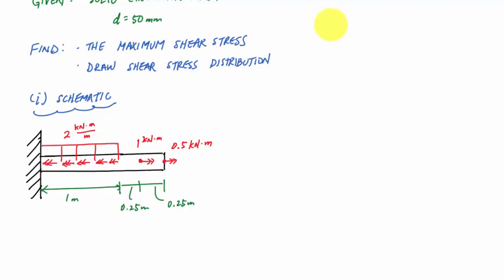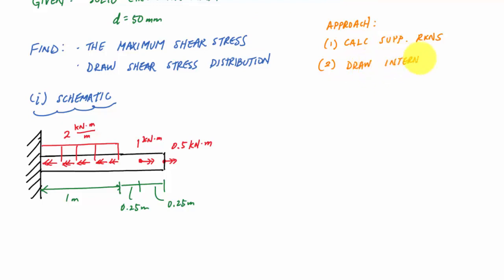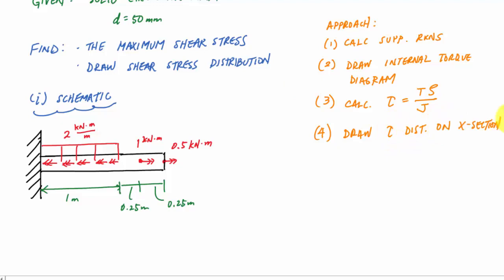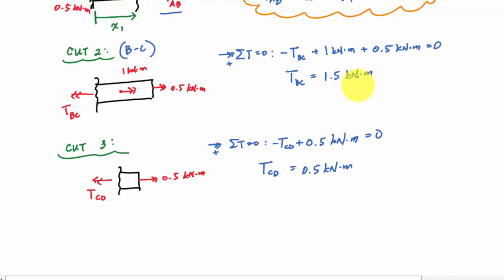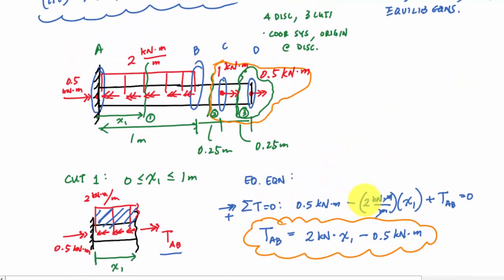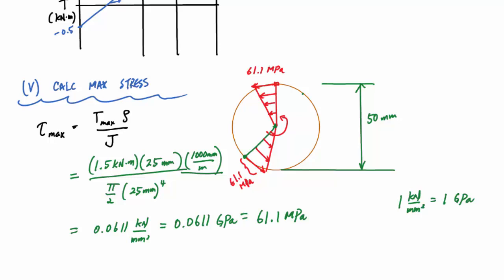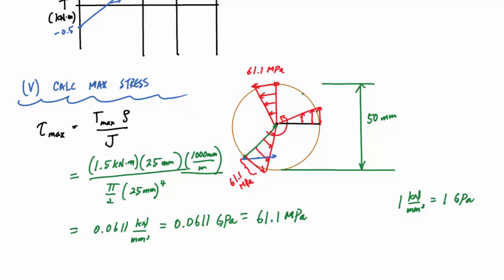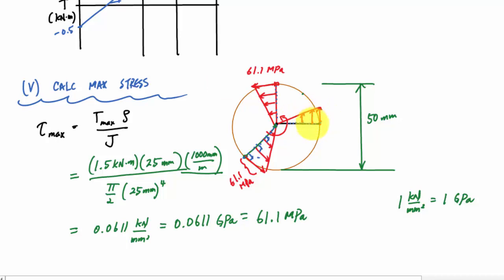Shear Stress Due to Torsion Example 2 - Mechanics of Materials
This is an example problem calculating the maximum shear stress in a torsionally loaded shaft. The approach involves the following:
1) Calculate support reactions
2) Determine internal load
3) Draw internal torque diagram
4) Calculate shear stress due to torsion.